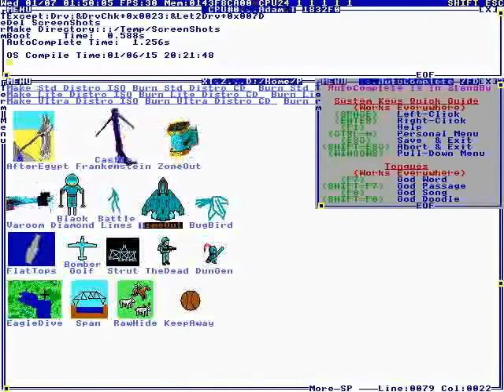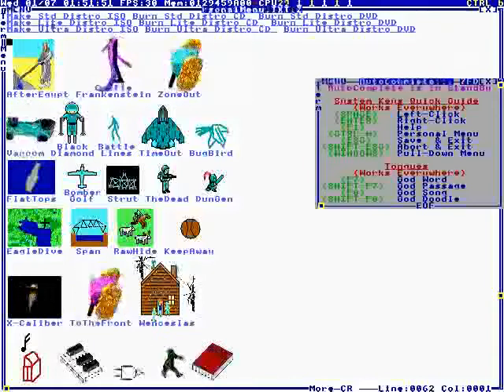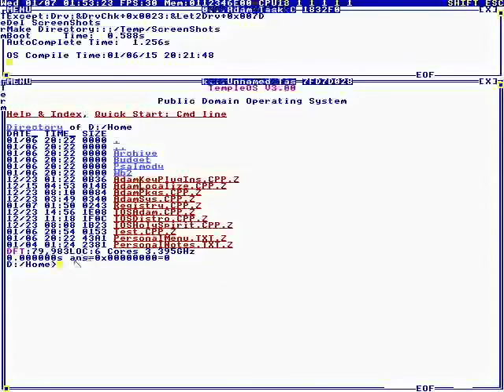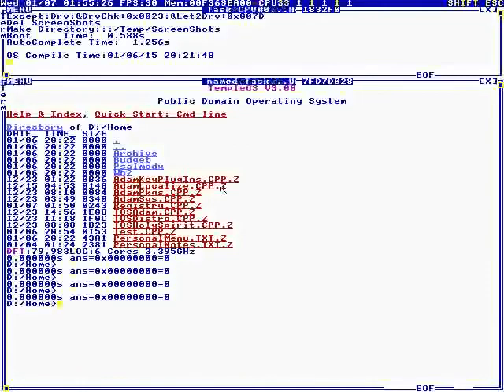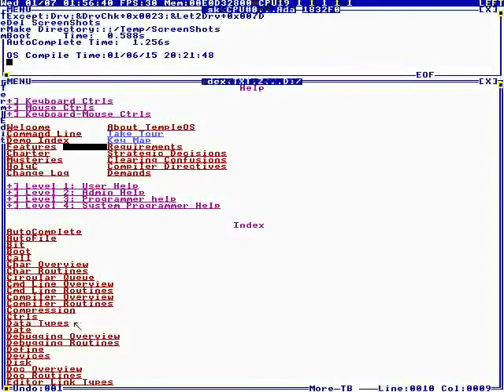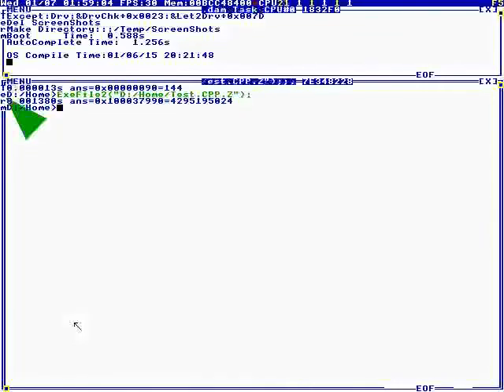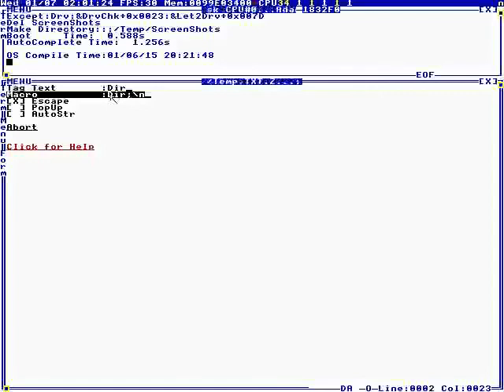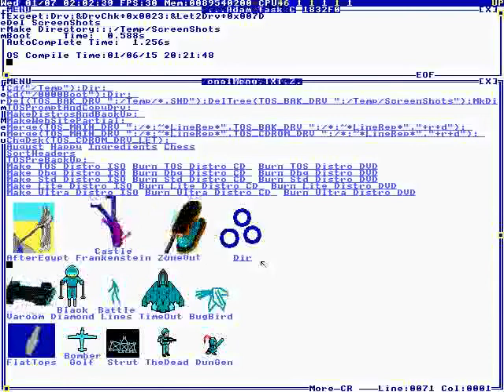2015 01 07T00:00:00+00:00 TempleOS Beginner Orientation #01 IzZdsxXwHo